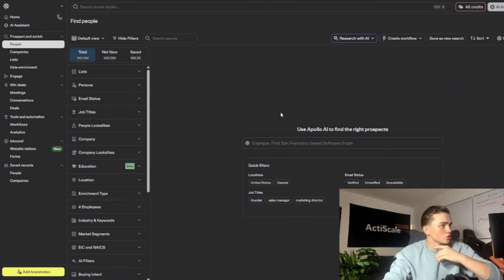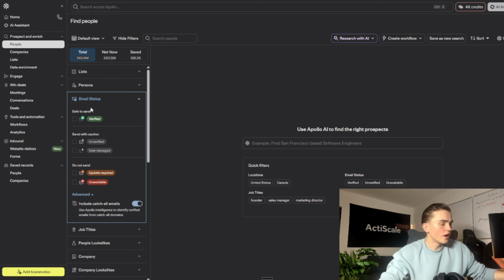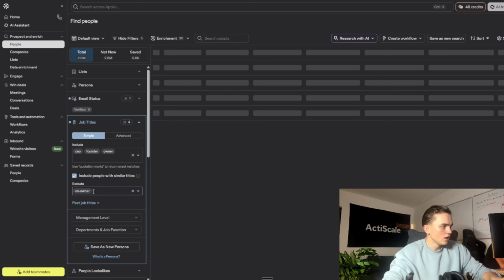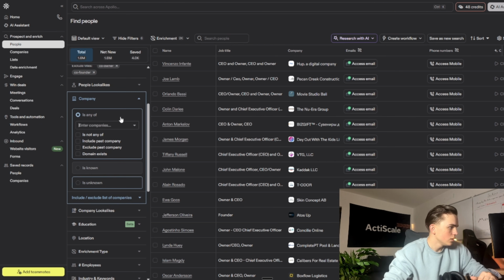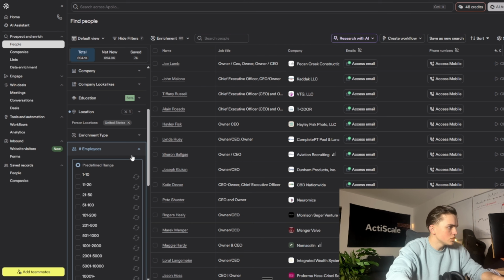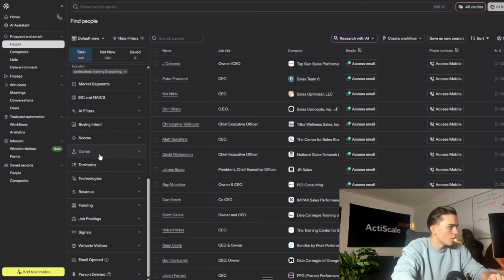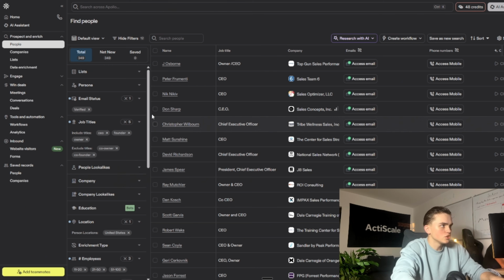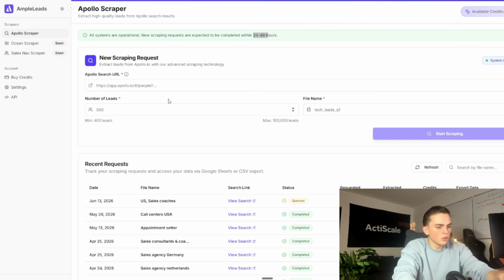How To Use Apollo.io 2026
If you want to see how we'd actually build the AI Outreach Ecosystem for your B2B business, the link below explains everything. No opt-in. Just a video, if it sounds good we can jump on a 1-1 call: actiscale.com